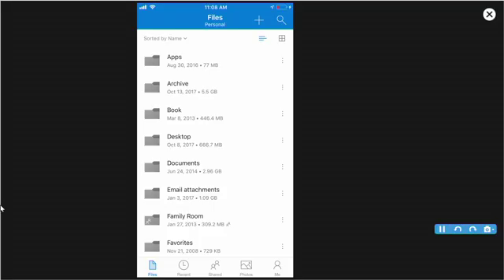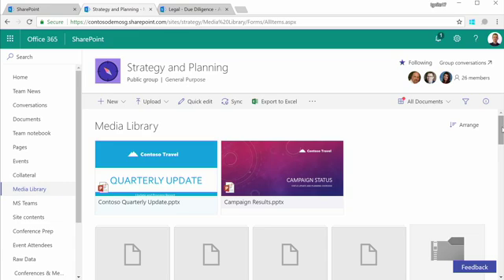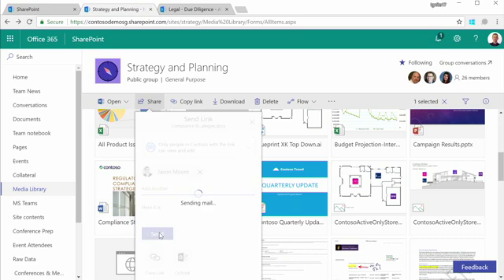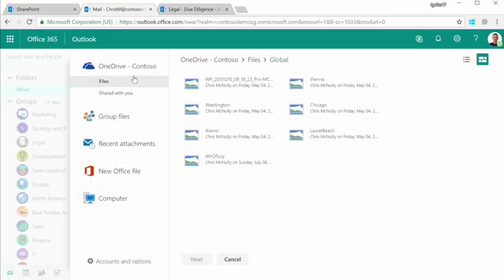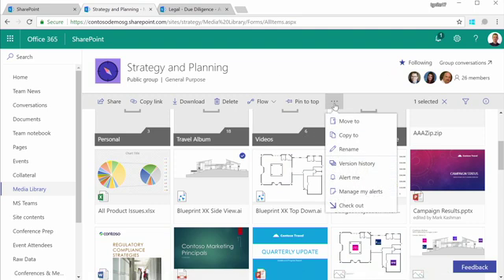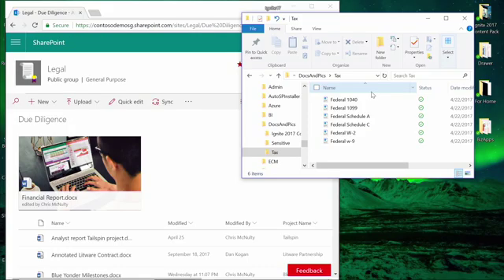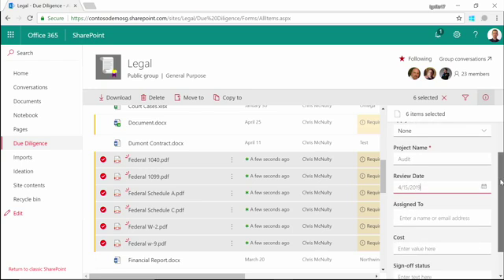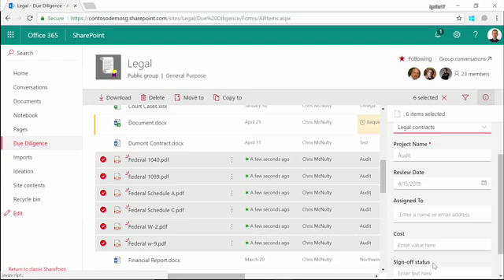Increase your team's productivity with Office 365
See how Microsoft 365 can help you jumpstart teamwork. In this demo, you'll learn how to get files into SharePoint with Office Lens, take advantage of the integrated file viewers, share and move documents across Office 365 solutions, upload documents and edit metadata in bulk, and apply labels to documents.